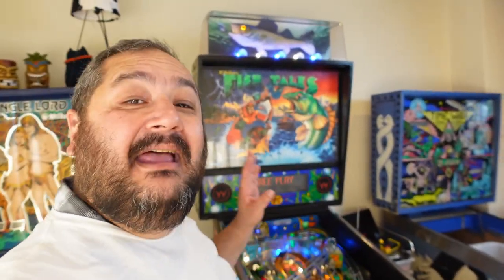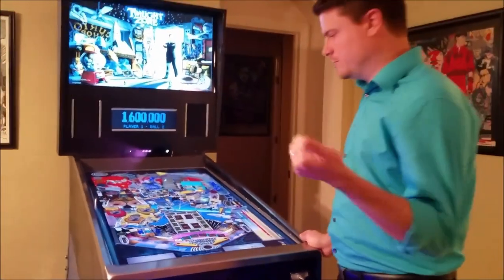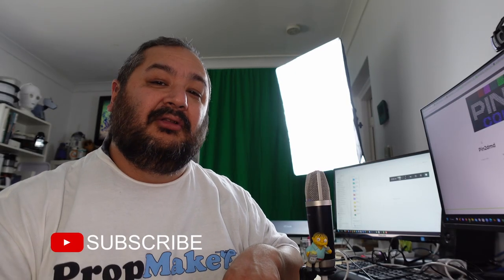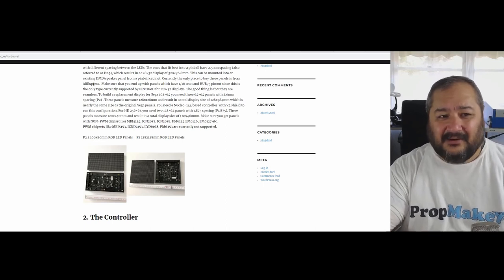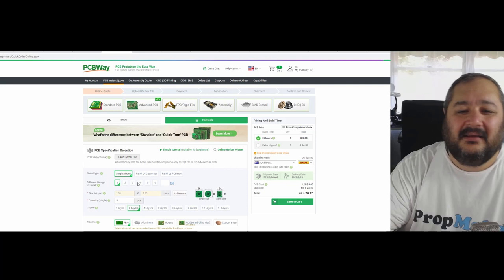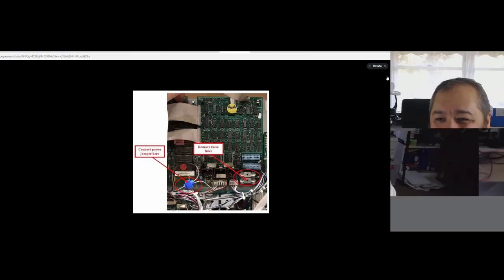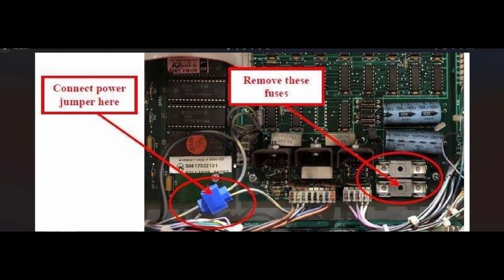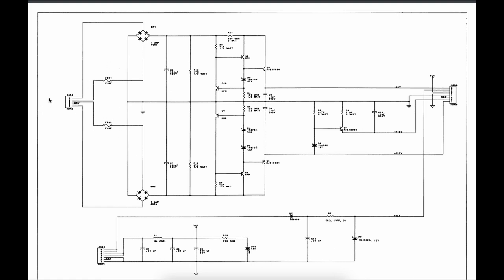Williams Fish Tales Pinball - How to Install a PIN2DMD in a Fish Tales.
As my Fish Tales machine is nearing being ready for sale, here is a great modification to add value to your machine.